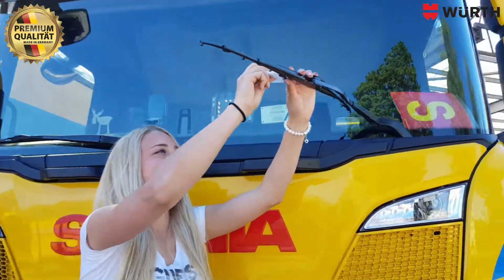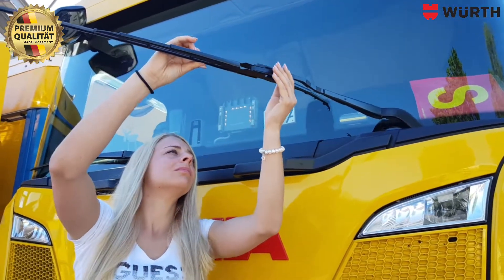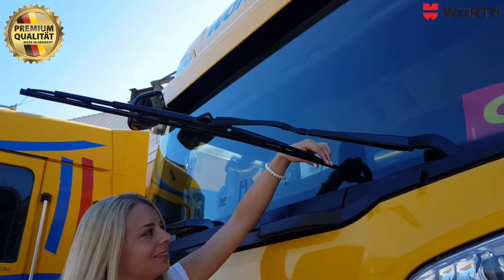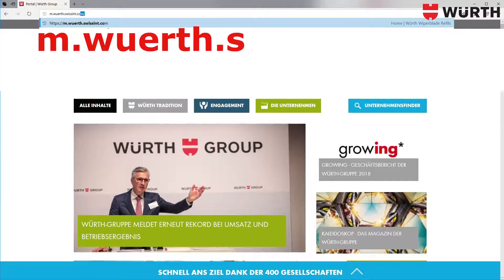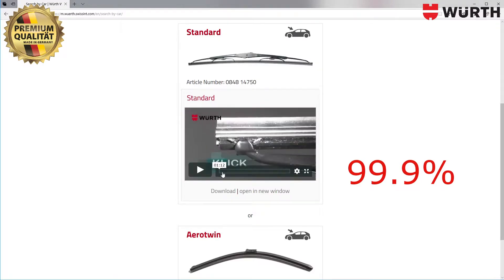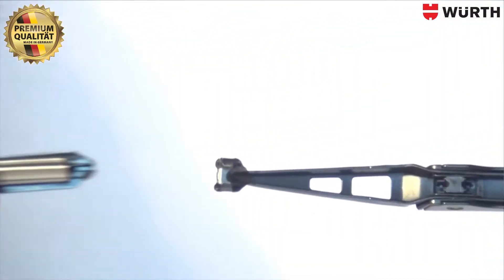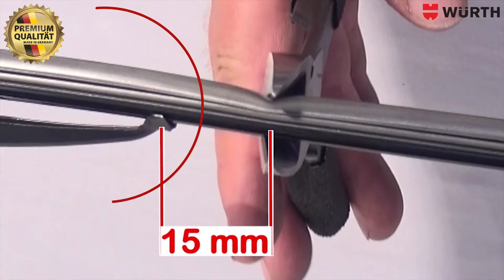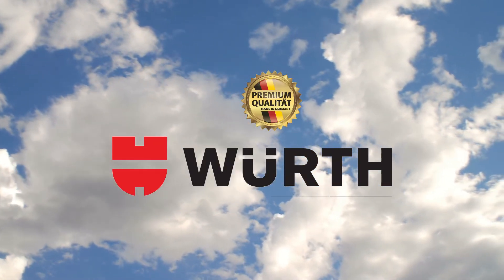Sahrah Swissint LKW EN 1